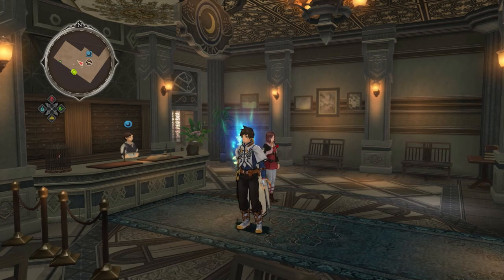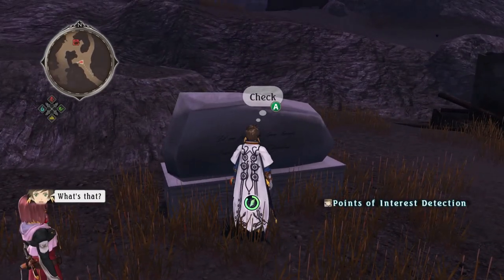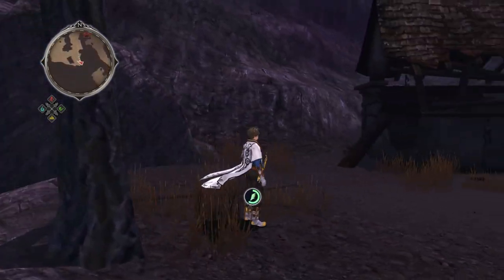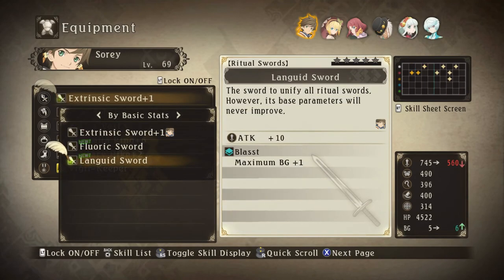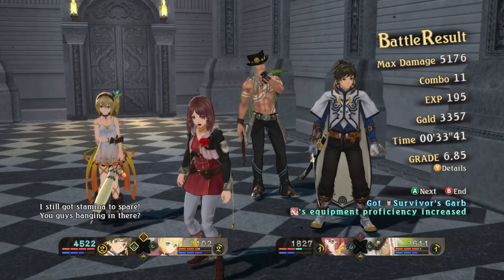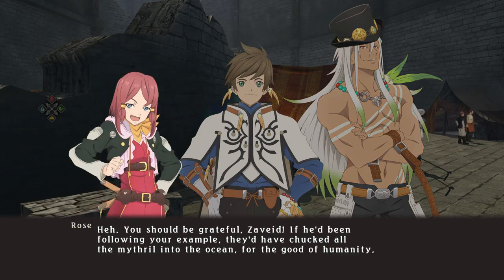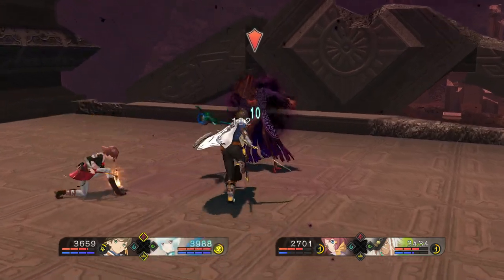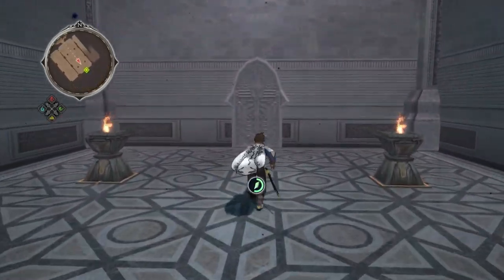Let's Play Tales Of Zestiria Ep.48 Evil Skies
Stream should be at 8 Pm Est on Tuesday.